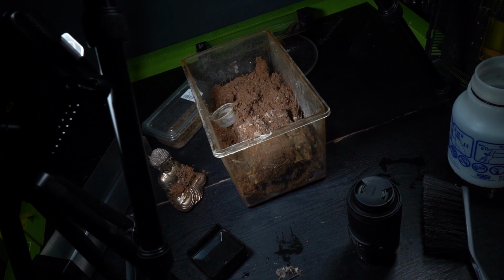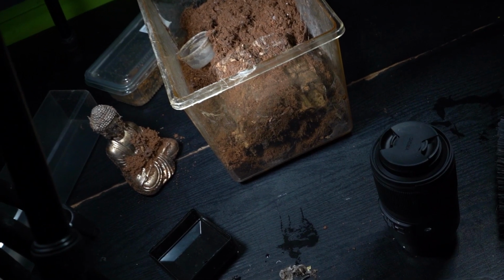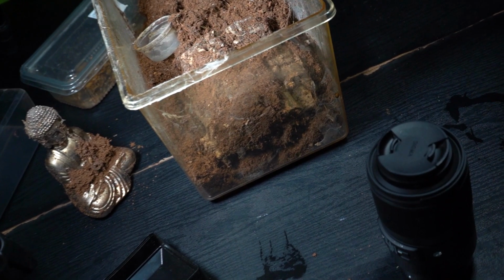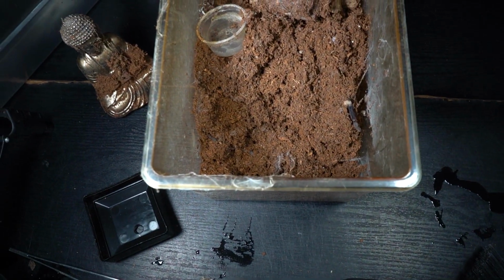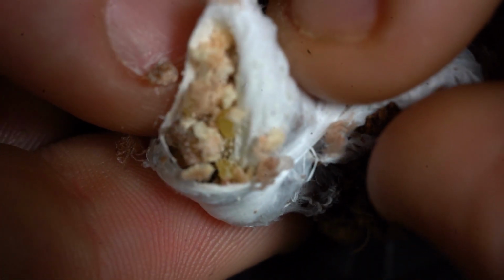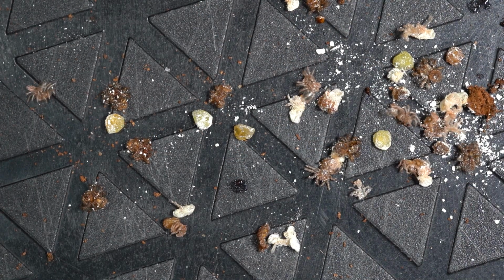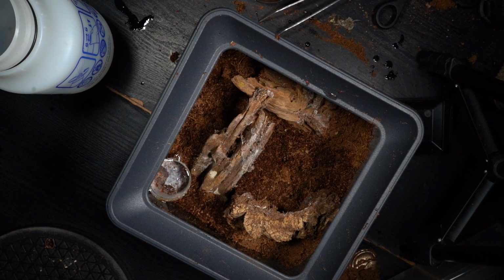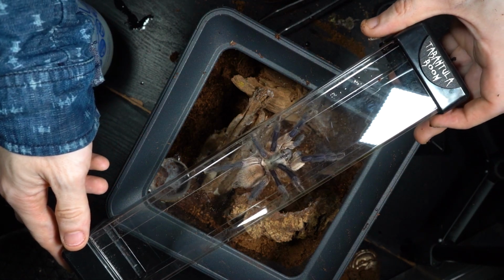Pulling a Monocentropus balfouri EGG SAC - Gone wrong!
Mr Grindlers Creatures:
Personal Facebook: Jaden Grindler